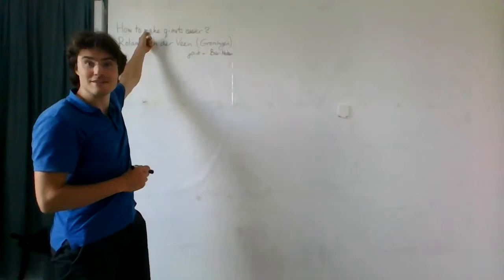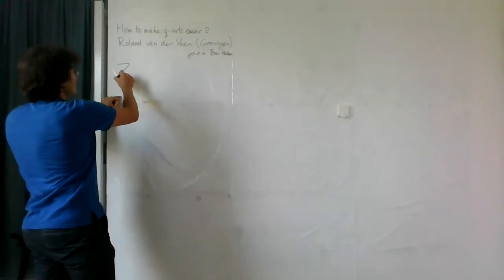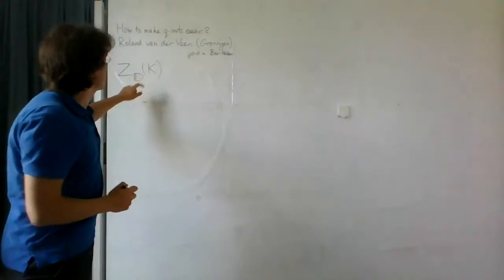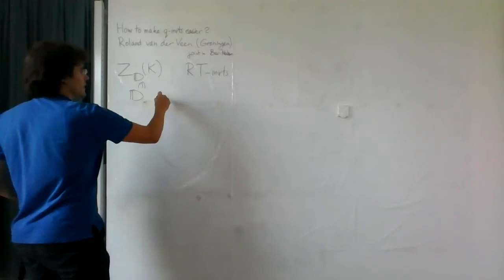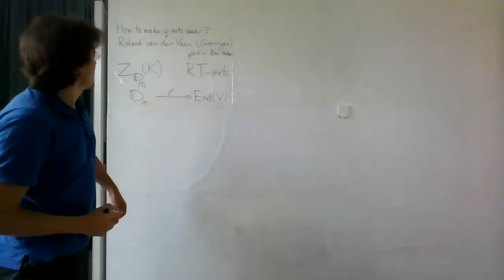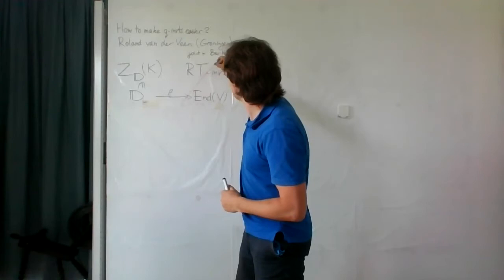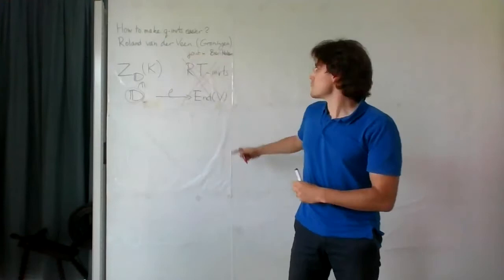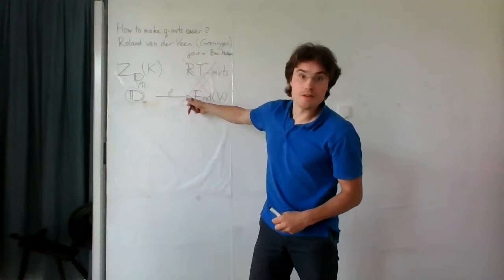How to make quantum invariants easier? Part 2/2 NCNGT2020 Roland van der Veen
Part 2 of my contribution to the NCNGT20 conference.
After recalling the universal invariant of knots I mention two techniques for making it easier to deal with: generating functions and truncation of the algebra. The discussion is made more concrete by restricting to one of the simplest Drinfeld doubles, related to quantum sl_2. What comes out of this promises to be a series of strong yet effectively computable knot invariants with good properties with respect to tangle operations.